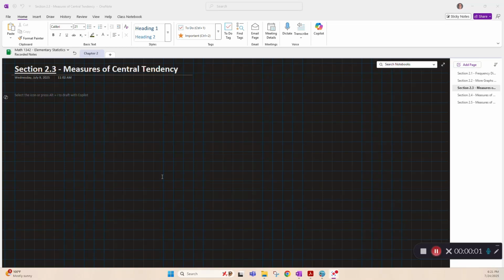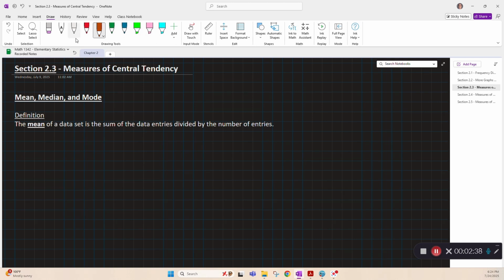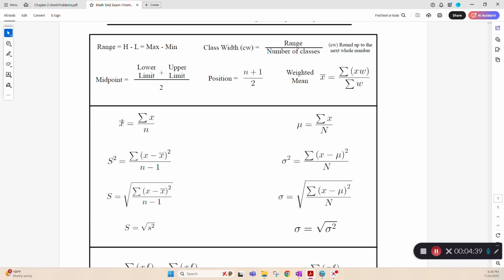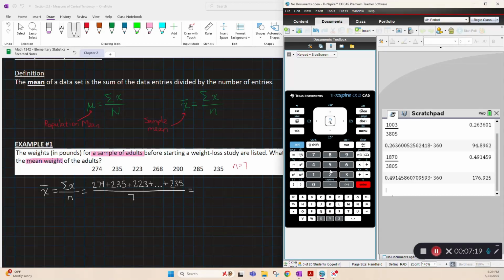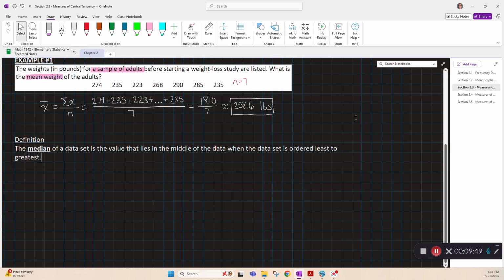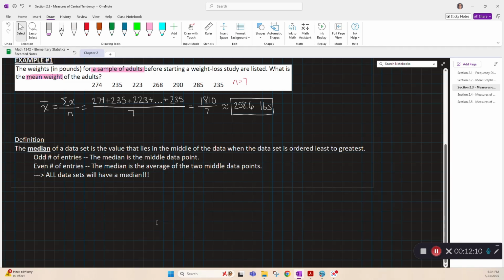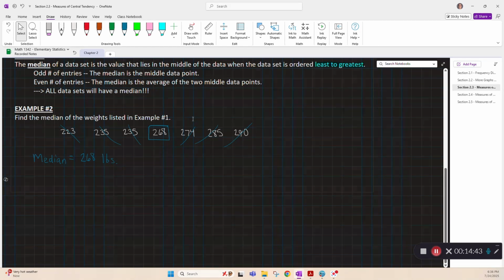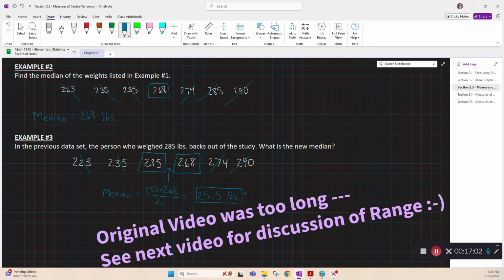Section 2.3 (Part 1 of 5) - Mean & Median